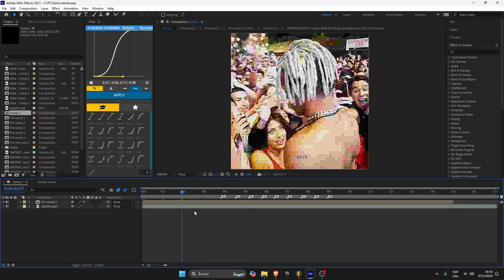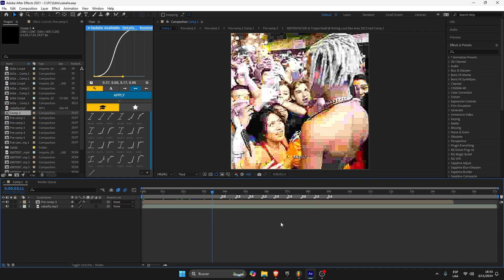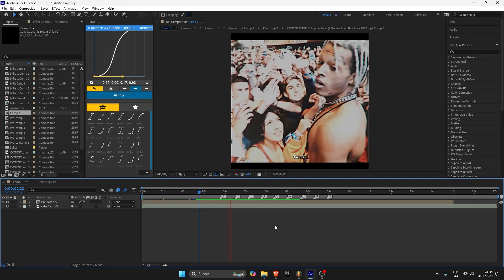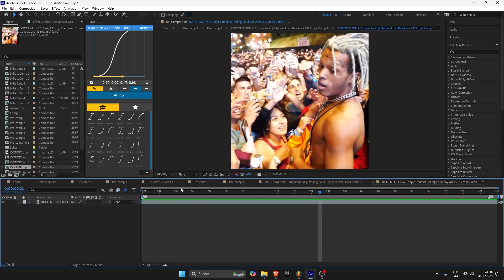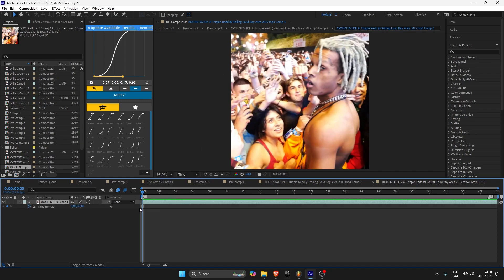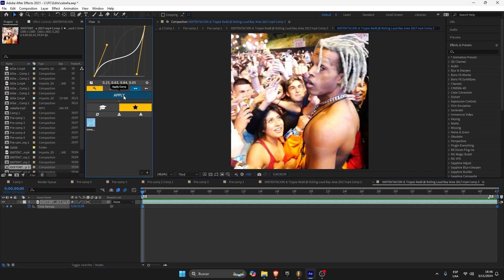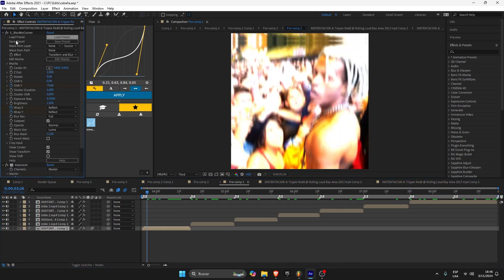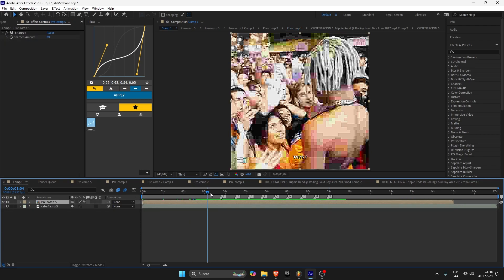VELOCITY IN AFTER EFFECTS TUTORIAL ! 3 STEPS